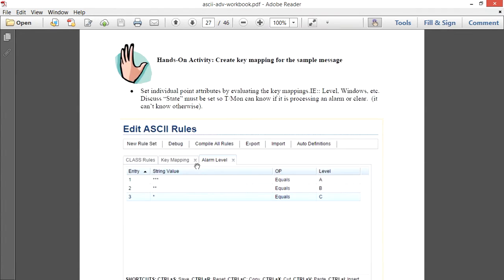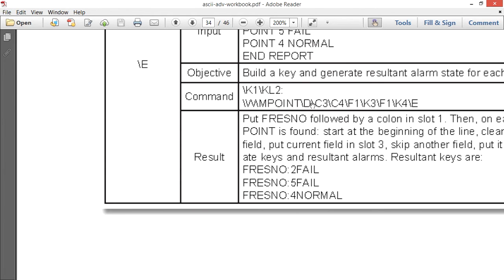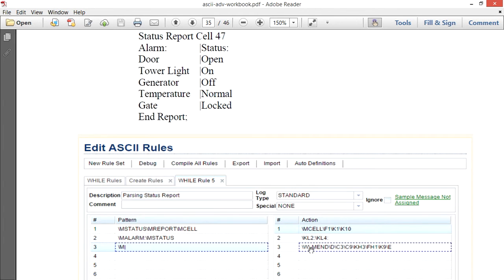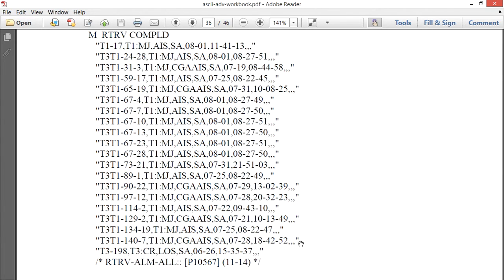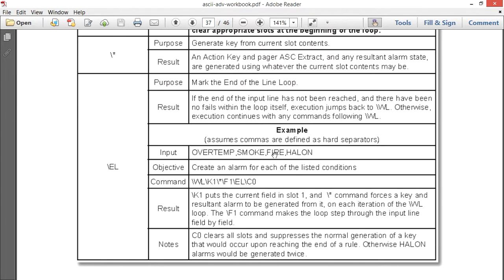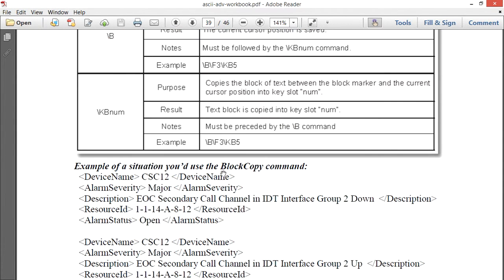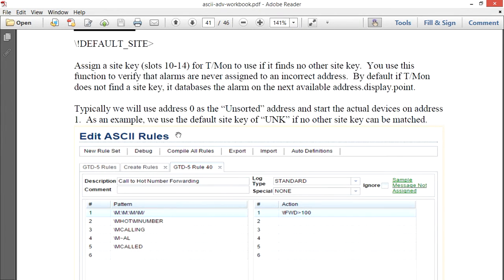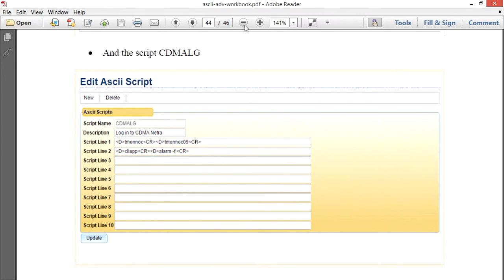T/Mon ASCII Commands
Do you have any questions?

The T/Mon master station can process raw ASCII text alarms. Learn how to use T/Mon commands to automatically extract alarm data (site, severity, description...) from the text message. ASCII processing can also be used to handle TL1 alarms, which are encoded as text. //